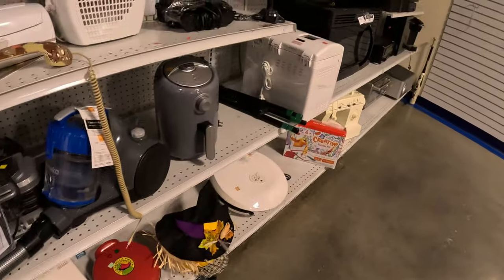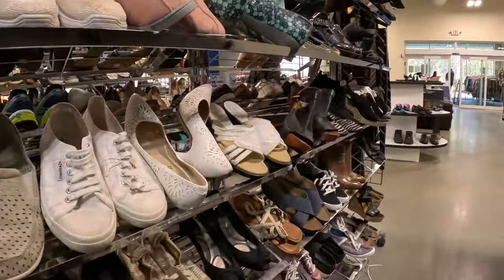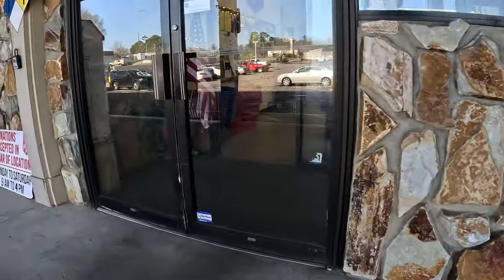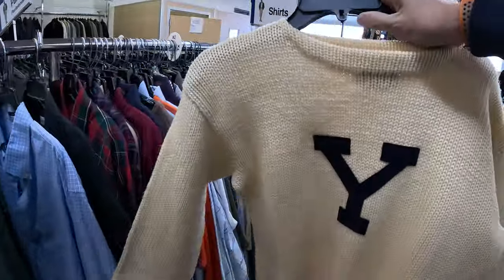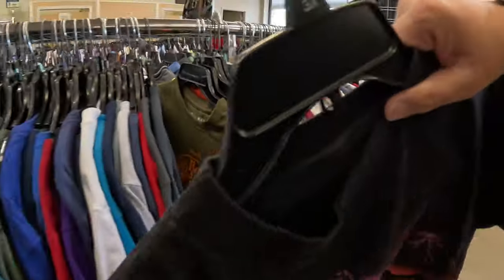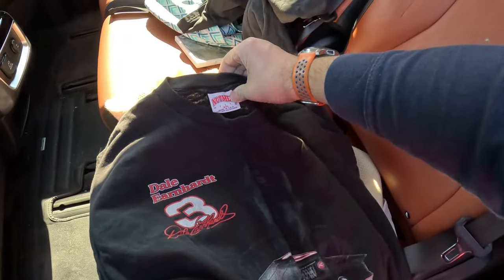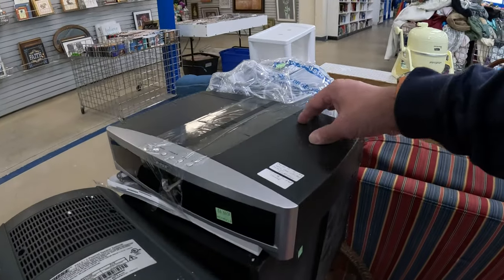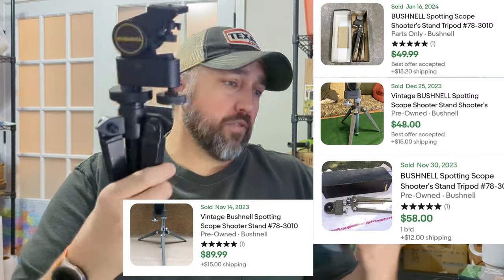I Found an Unexpected Piece of History at a Local Thrift Store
Golf Club Boxes(4”x4”x48”)
Golf Club Boxes(6”x6”x48”)
Digital shipping scale 50lb Accuteck
Thermal Printer(SUPER CHEAP!)
Cardboard Cutter
LED Lights for listing
Shoe Cleaning Tools
Dr Martens Wonder Balsam

keywords:  work from home dad, yard sale treasure hunting garage sale entrepreneur full time reseller pickers yard sale estate sales estate sale ride along thrift with me auctions ebay reselling ebay haul vlog part time treasure hunting treasure hunt picking picker garage sale yard sale resell video ebay video make money from home make money online picking picking garage sales reselling garage sale profits treasure hunting buy and sell reseller community reselling community garage sale video thrifting to resell thrift vlog have secret thrift stores